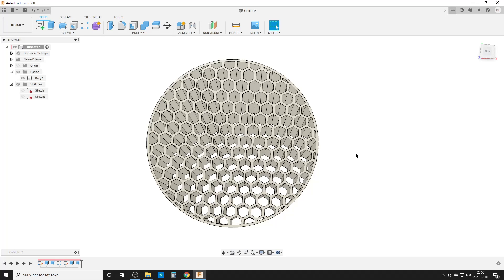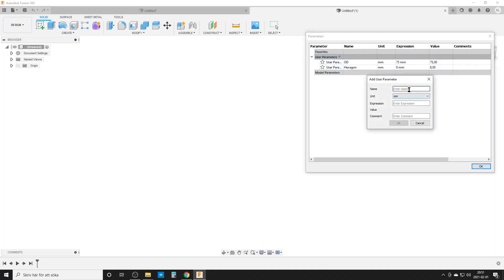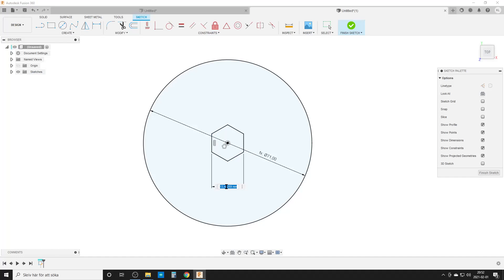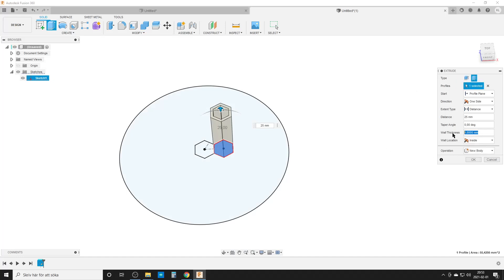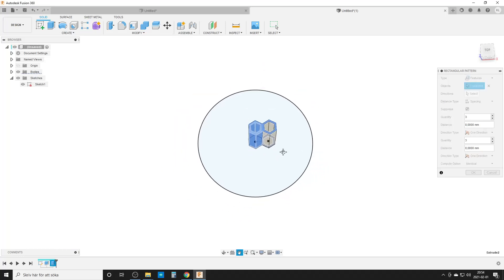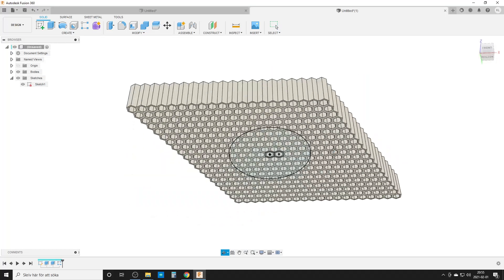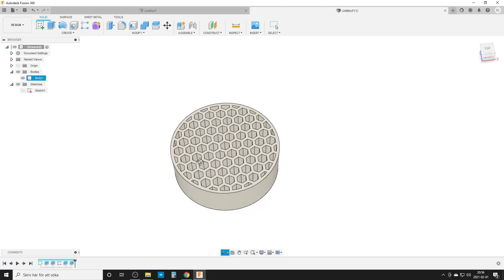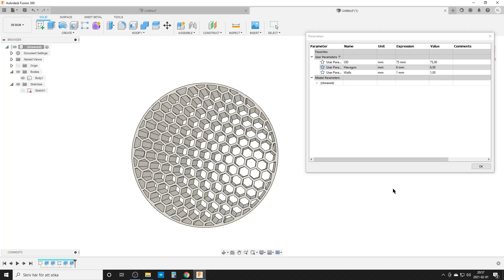Hexagon (Honeycomb) Pattern in Fusion 360 using Thin Extrude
This is my new workflow to create Honeycomb patterns using the new Thin Extrude feature.